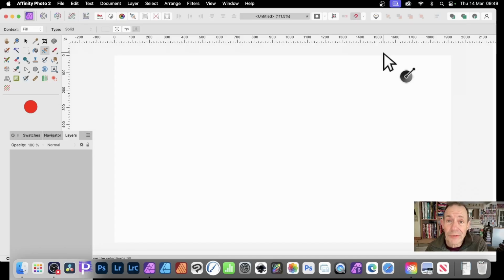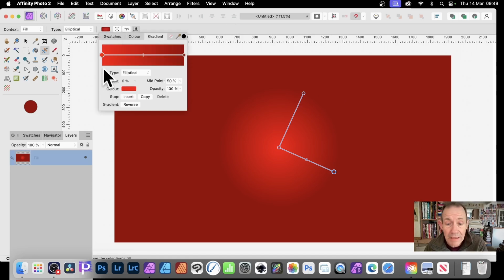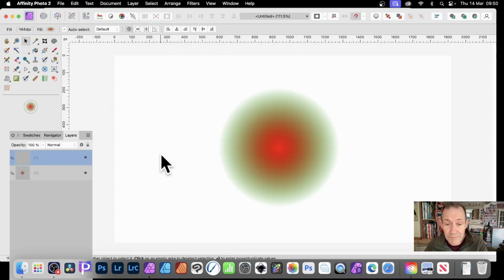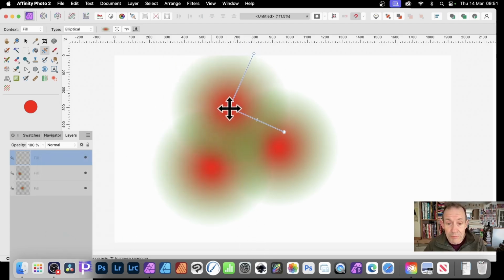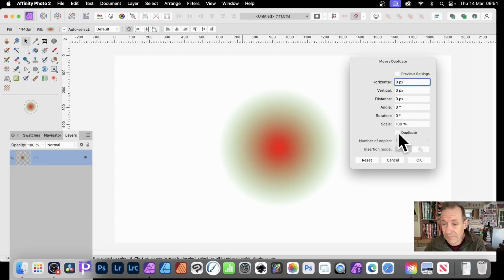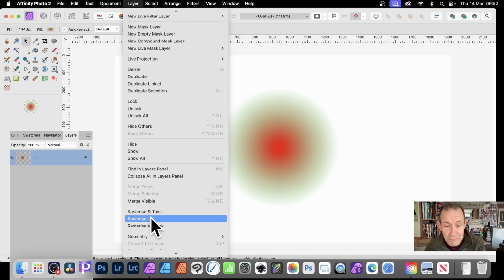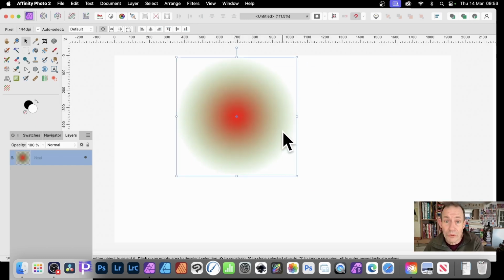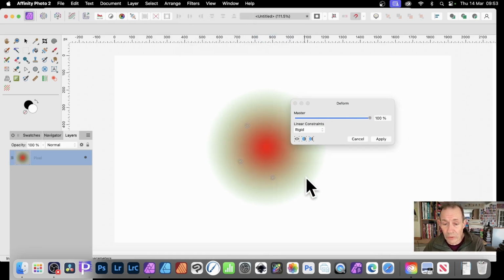AFFINITY PHOTO : Two Stop Gradient Transparency / Mesh Tutorial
How to create a two stop gradient with transparency / opacity in Affinity Photo for all kinds of unusual designs